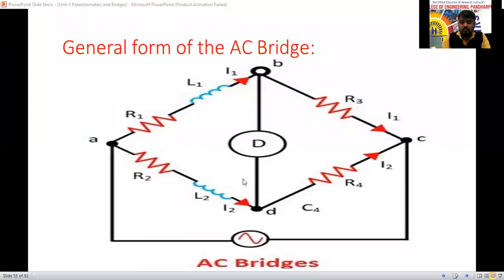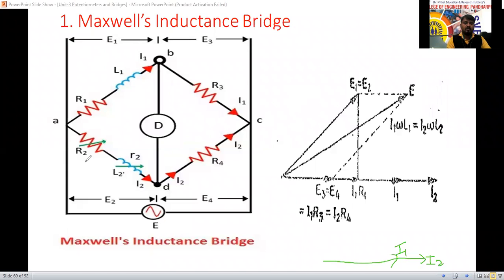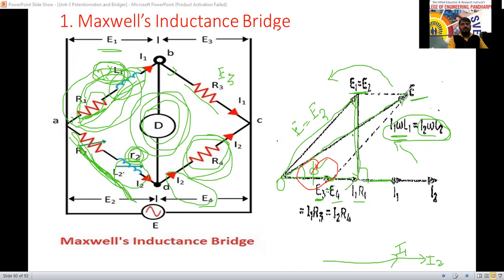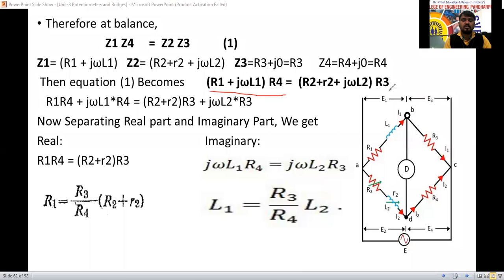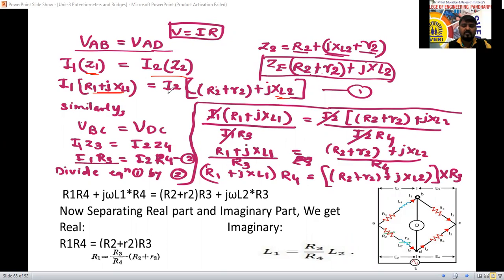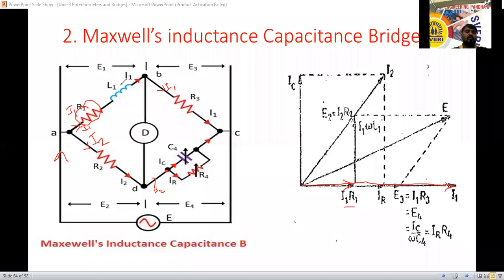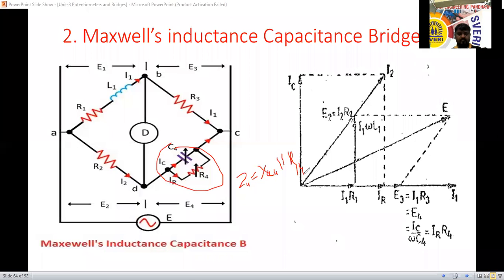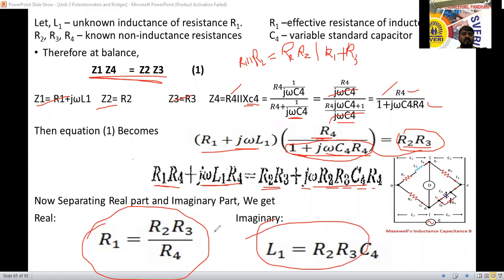4 1 2022 EMI Maxwells Inductance Bridge